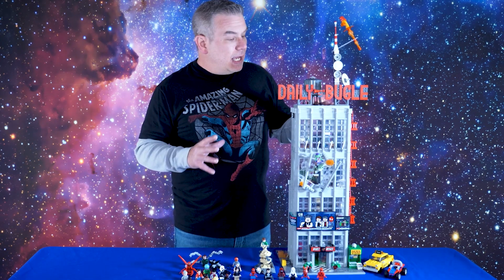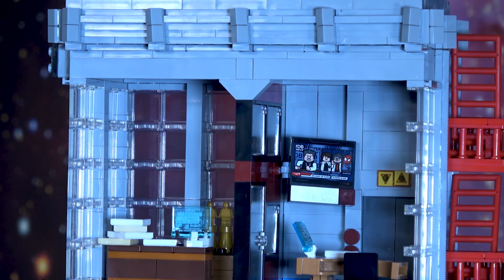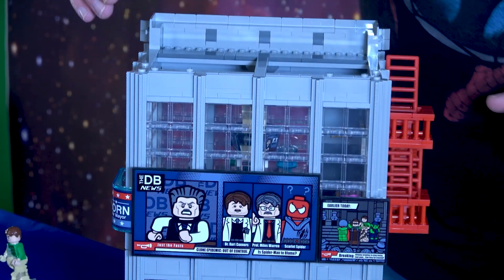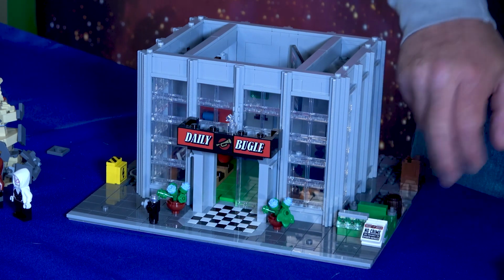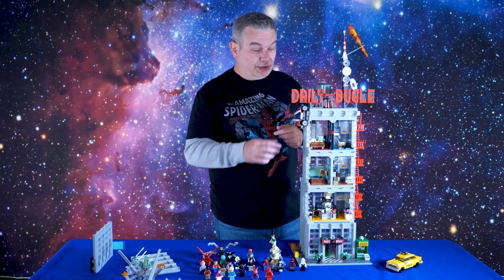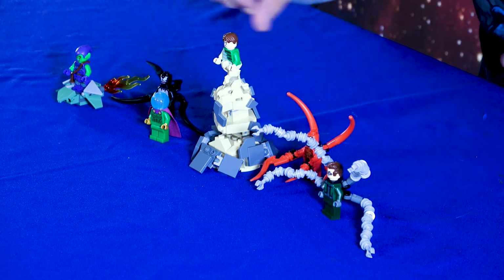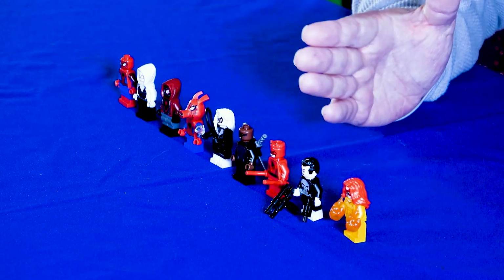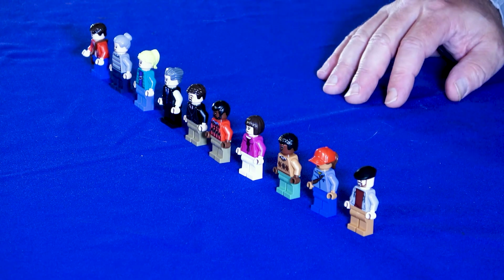LEGO DAILY BUGLE (Marvel Superheroes Spider-Man) Review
Celebrate Marvel’s Spider-Man with the LEGO Daily Bugle set! This is a huge build with an amazing 25 mini figures plus 2 vehicles and our resident LEGO lover Scotty B gives his review!

Scotty B goes level by level through this amazing building that is compatible with the modular sets, plus he discusses the two vehicles and each of the mini figs.

This set is sold out on LEGO.com, but you can check eBay with this